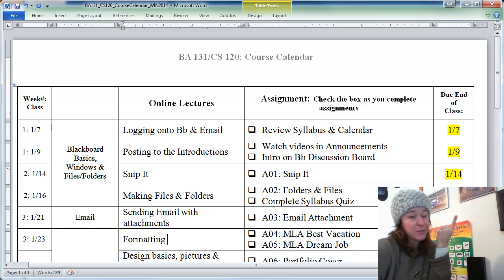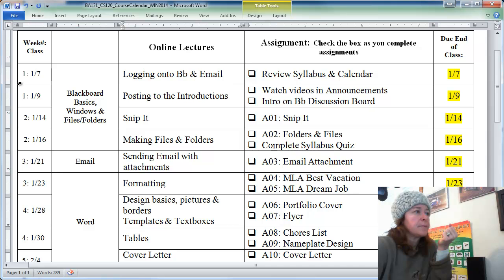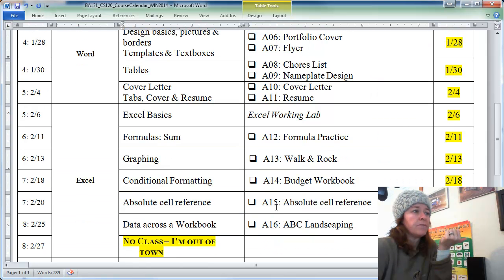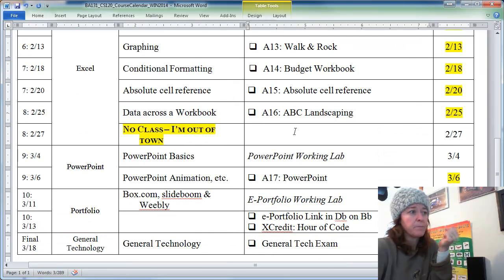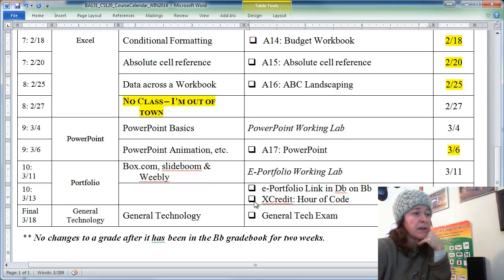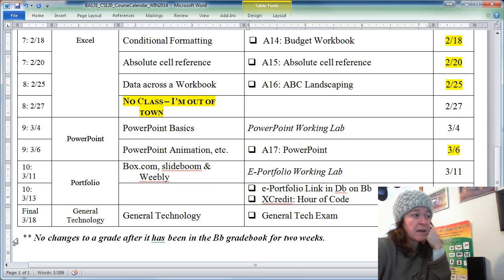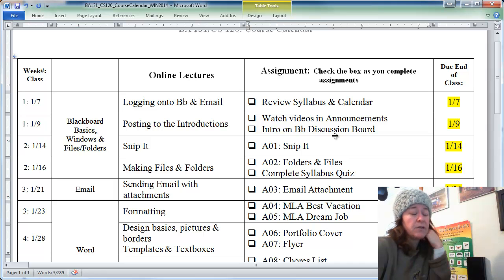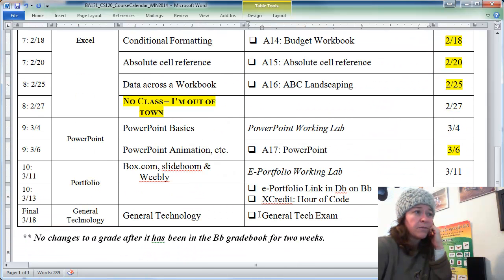CS120-BA131 Winter 2014